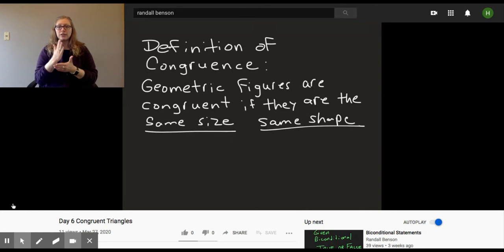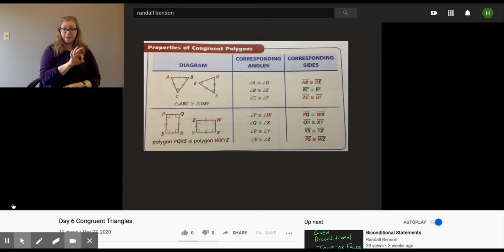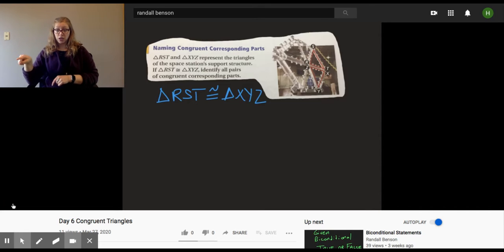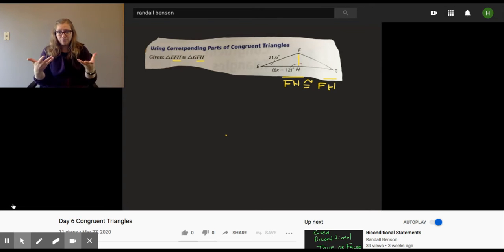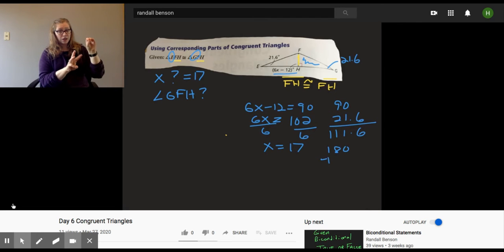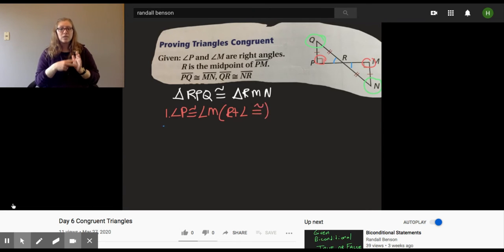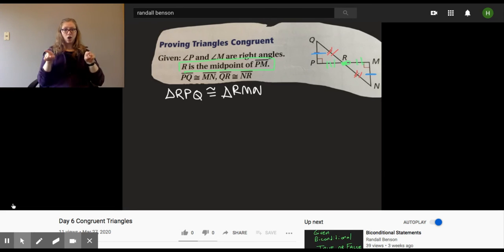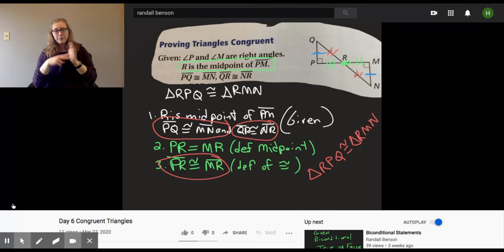Day 6 Congruent Triangles